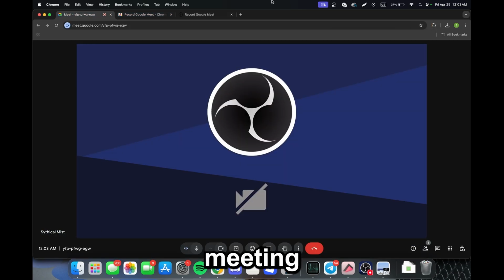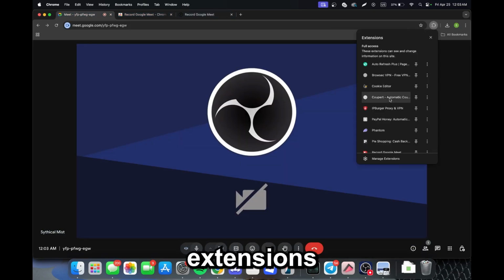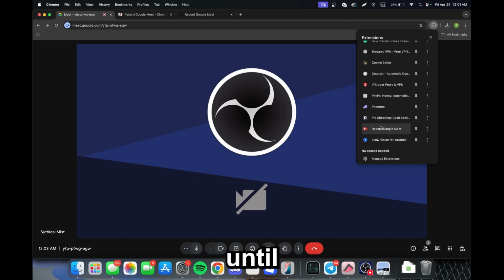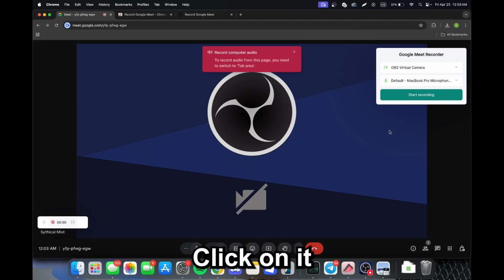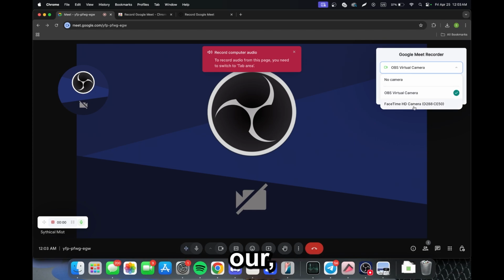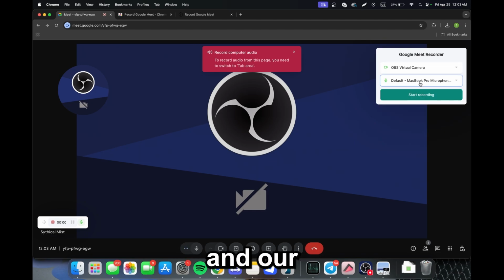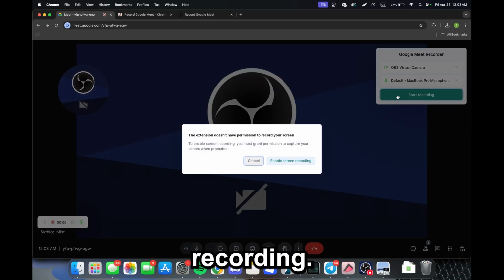How to Record a Google Meet (2025 EASY GUIDE)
Want to record a Google Meet for later viewing or sharing? In this 2025 quick tutorial, I’ll show you exactly how to record a Google Meet session step-by-step, including:

✅ How to start a recording
✅ Where the recording is saved
✅ Who can record in Google Meet
✅ How to share the recording

Perfect for classes, work meetings, or online events. Works on both PC and Mac.